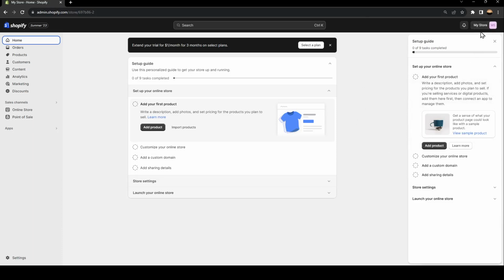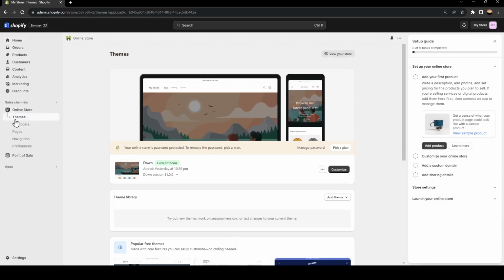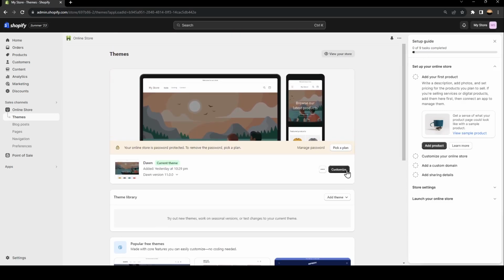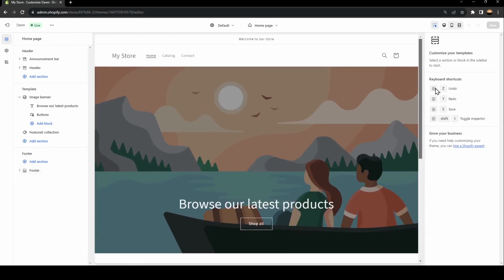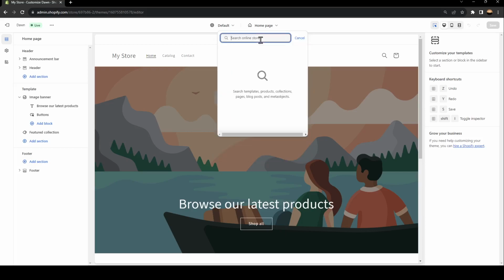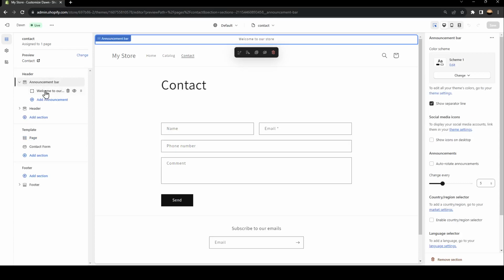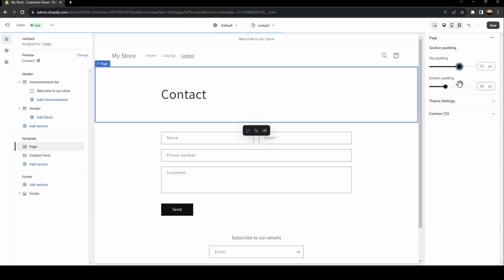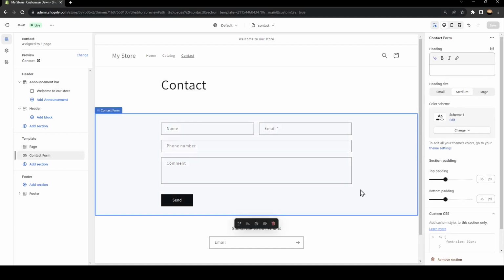How To Edit Contact Us Page Shopify Tutorial